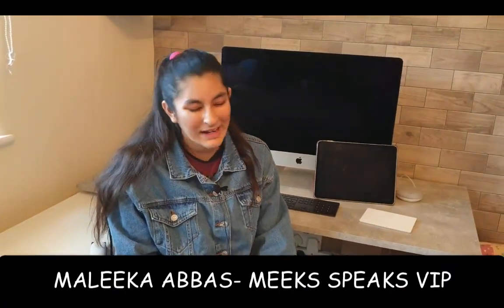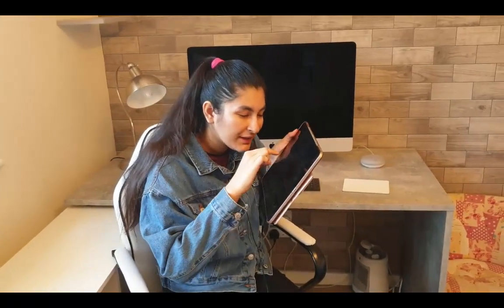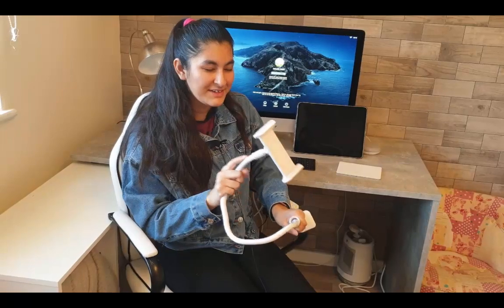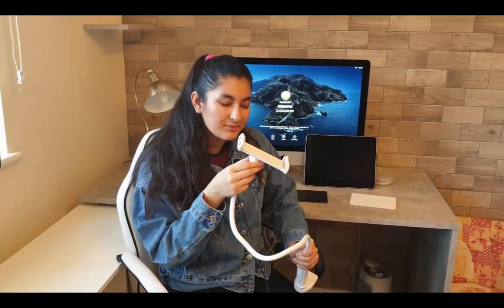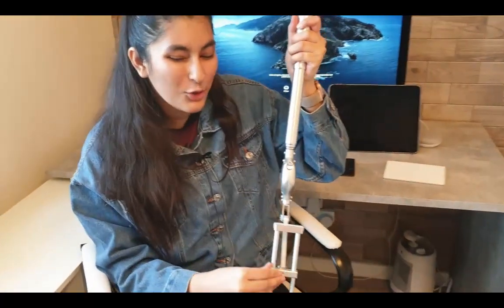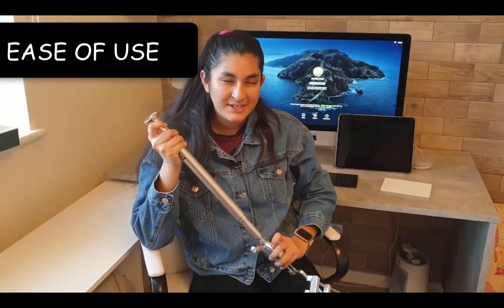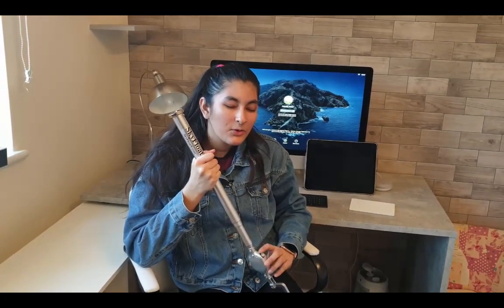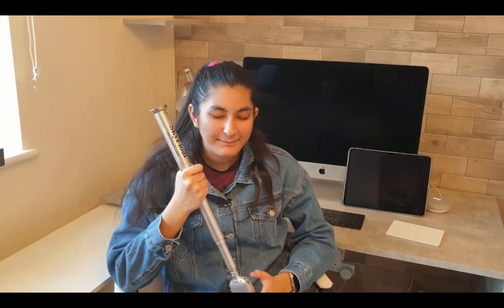SkyFloat [ The Ultimate TechNeck 📱 Solution! [ Product Review ]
Well, you found the Video Description!
Good Job. :)

[Insert Video Summary Here] ⬇️

A huge Thank You to the SkyFloat Team for sending me this amazing  product.
In the Video, I share my opinions, experiences and thoughts on TechNeck & how SkyFloat literally changed my life.

Thank You Humans, ❤️
Love Maleeka (Meeks)